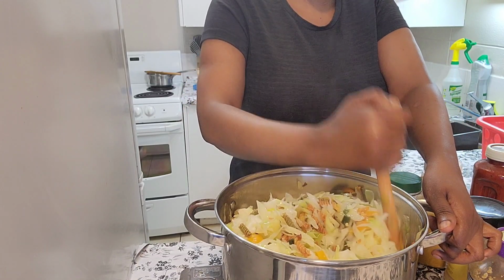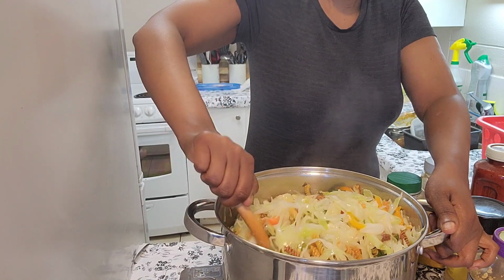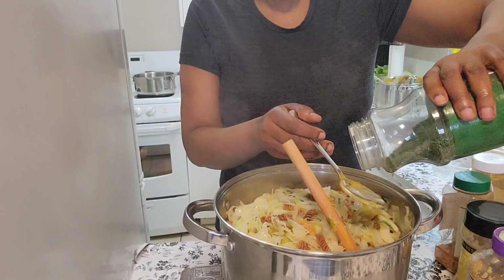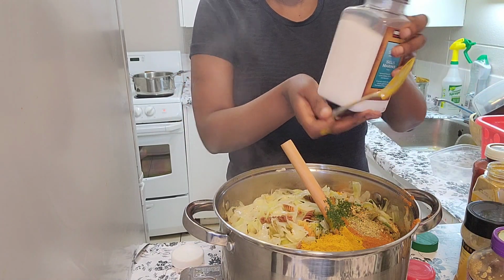this is how we can cook macaroni with vegetables, tofu.